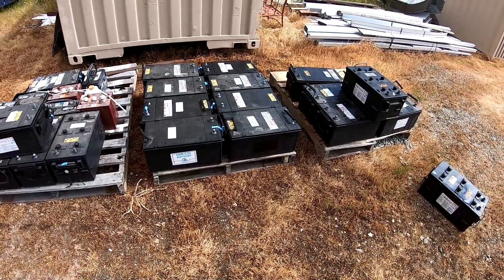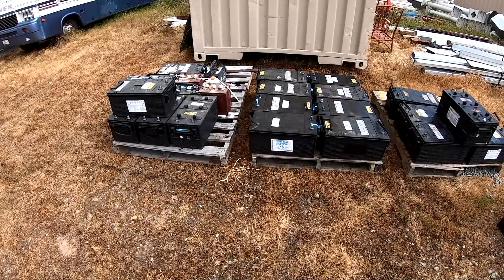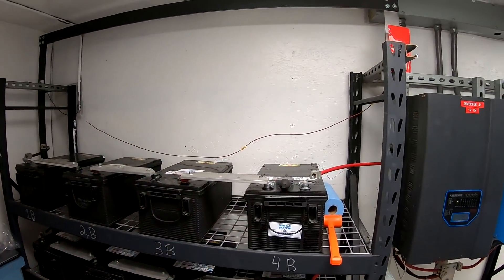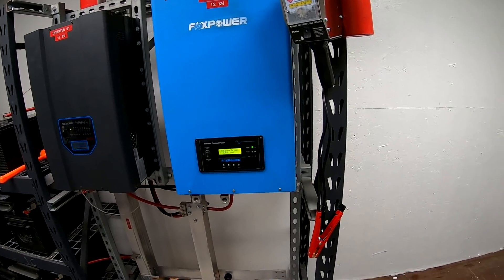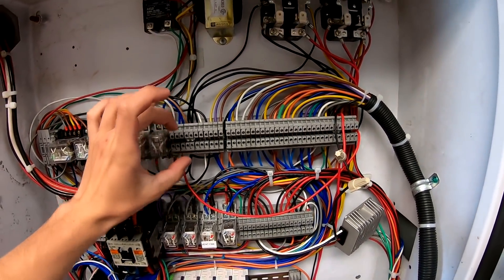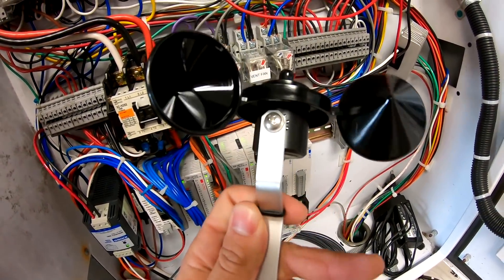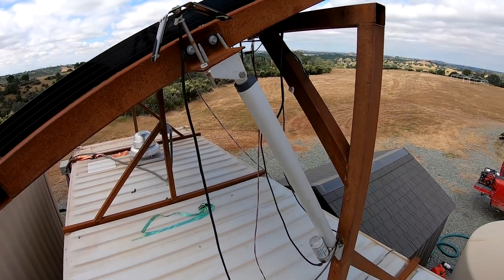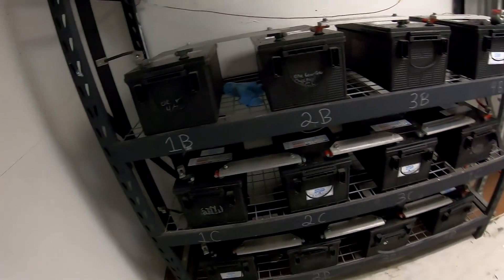Lead-Acid Batteries SUCK - Making The Switch to LiFePO4 (2/4)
In this video, I review the progress I have made in an effort to prepare my off the grid power supply room for new LiFePO4 Prismatic cells.  I start out by showing the 3 pallets of dead batteries that have come and gone, and am actually looking to sell. (Email address for purchase inquiries is ) Some of the batteries were nearly new when they had failed and the failure mode they exhibited was one cell with a low specific gravity and a resting voltage of around 10.5 volts.  Since my system is a series & Parallel connected system, one bad cell means the performance of the whole system is jeopardized by one out of balance battery.

I do not have time to fight with these batteries anymore to try and get life back into them.  I barely have time to check the electrolyte water levels in them.  As a result, 4 of the batteries ran completely dry (One of which cracked the top of the case), and many others had issues that turns into lost capacity and bigger issues.

I will be using CALB LiFePO4 cells in the next iteration of this off grid room for a few reasons - I am avoiding any batteries that are constructed of hundreds of 18650 or similiar cylindrical cells, simply because the geometry of the packs causes them to have higher internal resistance, and internal resistance equates to heat and lost power.  In our off grid setups, we do not want to experience heat loss - we want every drop of power we put in to be a drop of power we get out.  The Prismatic cells that I am balancing as I write this description have such a low internal resistance, on a 7 digit DMM the voltage literally did not raise when charge current was applied.   This will be a very different learning curve than what I have experienced with Lead Acid, simply because lead acid is so lossy and has such a high internal resistance, the voltage goes up and up as current is applied (This is why you have a charging voltage of 14.4 volts and a low voltage of 10.5 volts.

A slightly scary scenario with this low internal resistance is similar to a capacitor discharging...There is such an insane amount of instant power available that when I connect to the inverter, I need to pre-charge the capacitors, because there is such an insanely high amount of power ready to rush in, and because capacitors can take in nearly infinite power until they are charged, I have a situation where it is possible that the inrush to the capacitors in the inverter is able to provide excess current on the traces and cause the boards and wires going into the capacitors to explode.  This would not be good of course.

I'm very excited for the next few videos.  From PLCs to HMI panels and more, there is going to be plenty of content coming to the channel.  This is just the start.